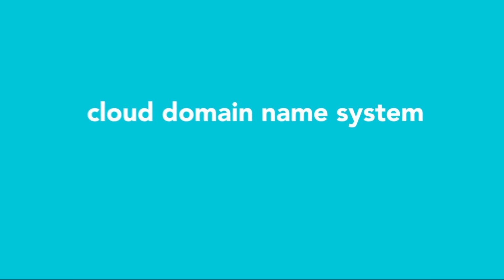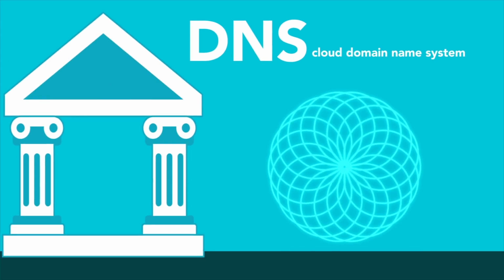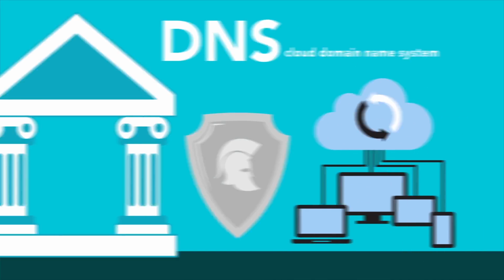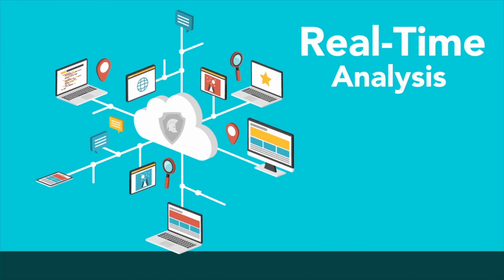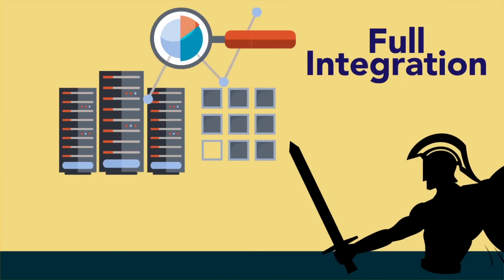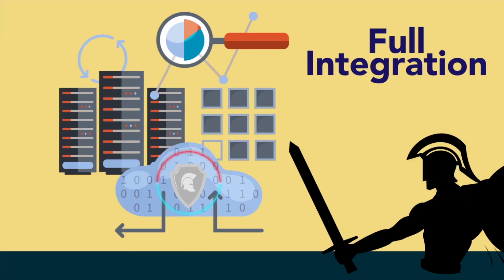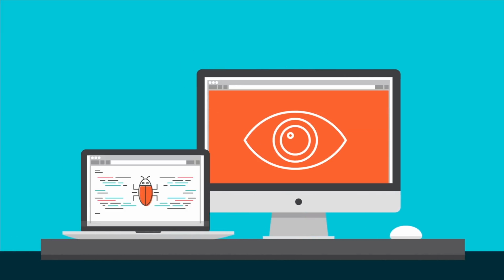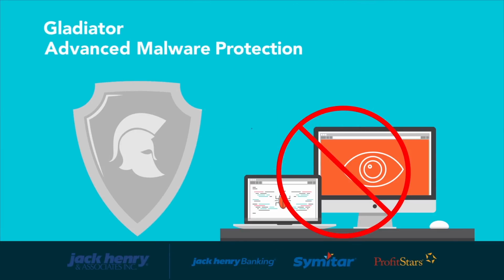Gladiator® Advanced Malware Protection™